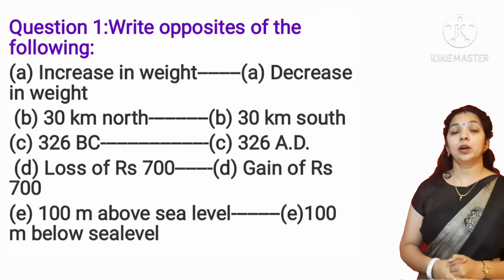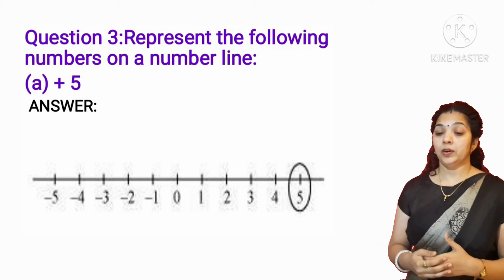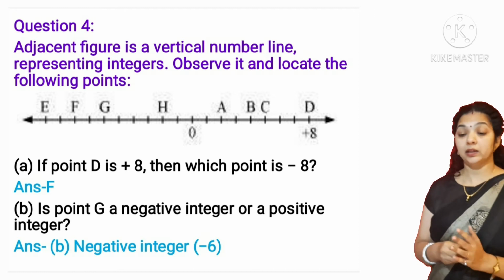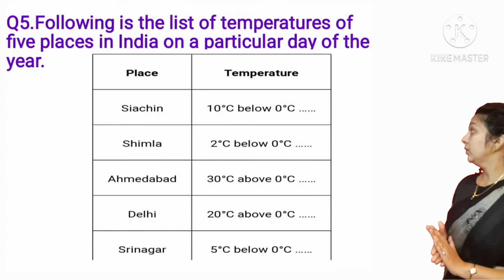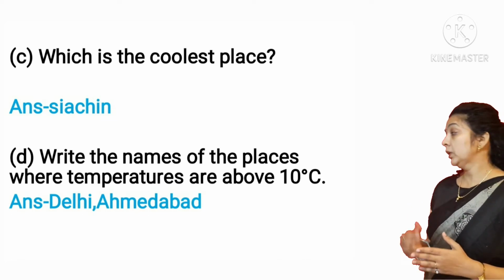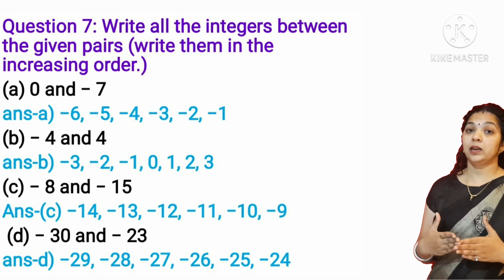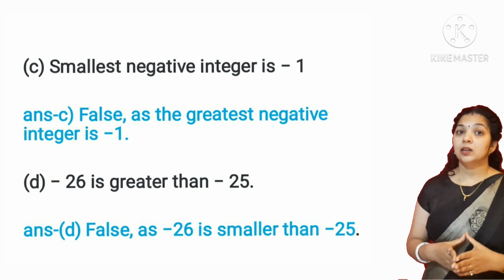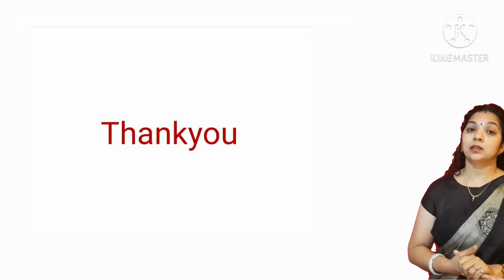INTEGERS | (EX-6.1) | CLASS-6